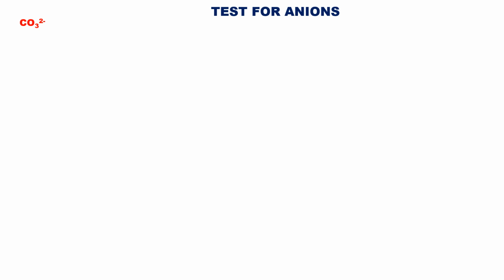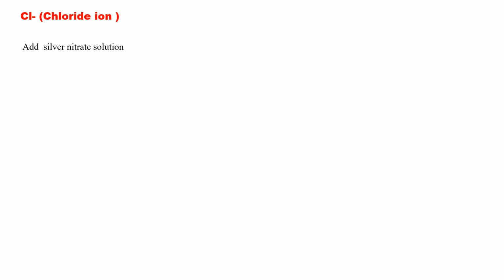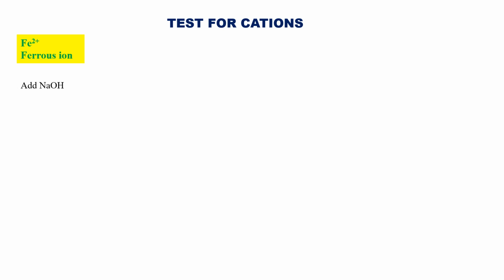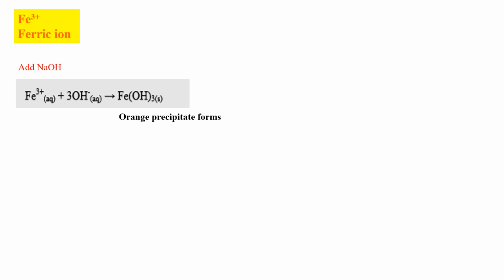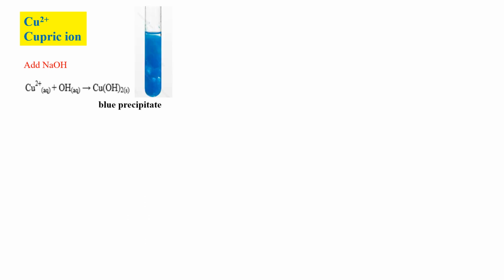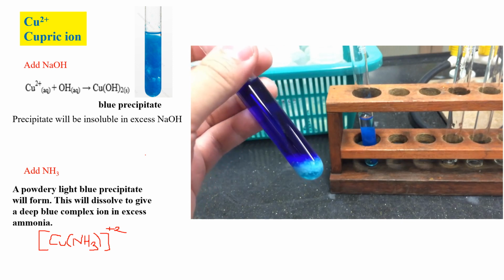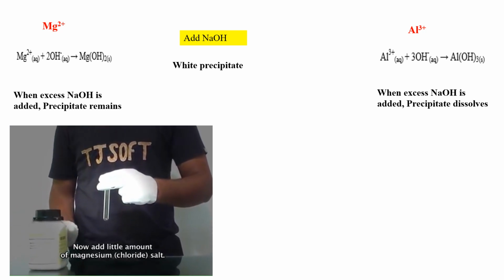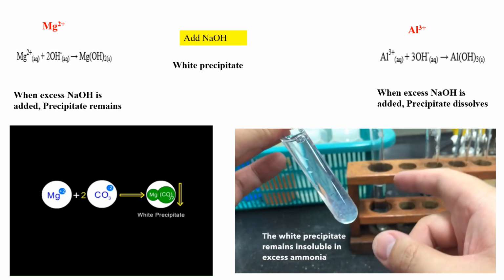YEAR 12 STRAND 4.1 PART 7